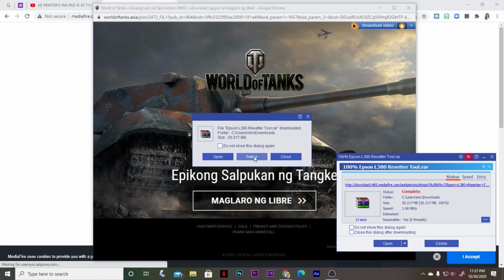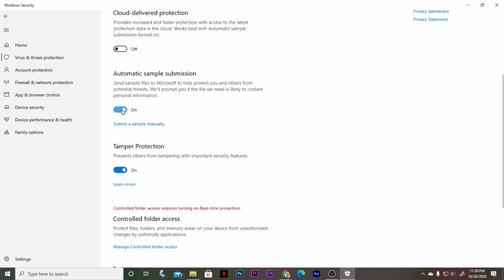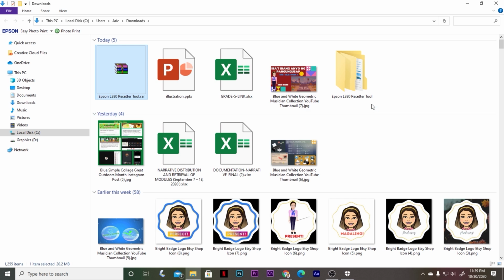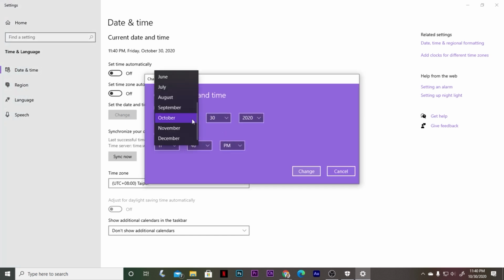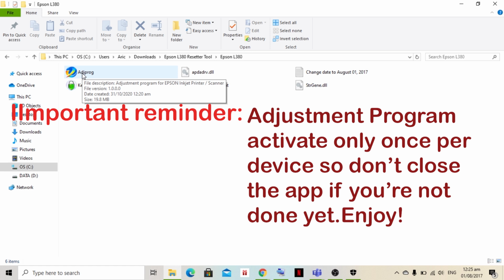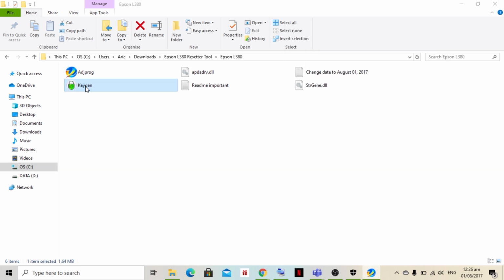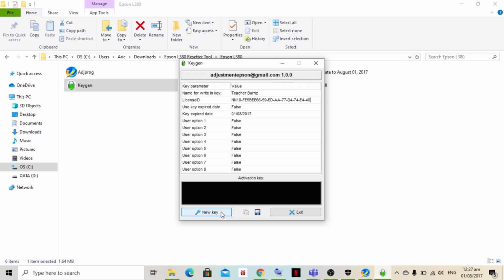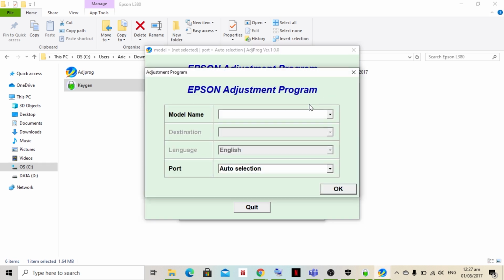EPSON L-380 RESETTER TOOL | EPSON L-485 RESETTER TOOL | EPSON L-385 RESETTER | EPSON L-383 RESETTER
EPSON L-380 RESETTER TOOL
EPSON L-380